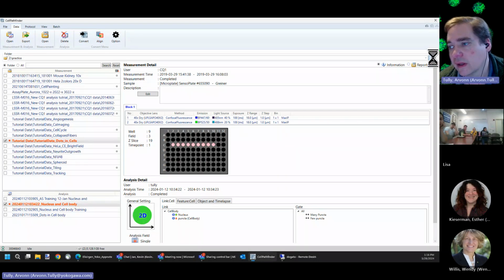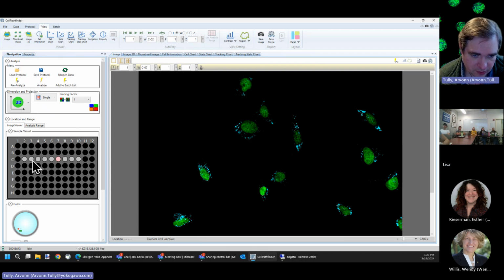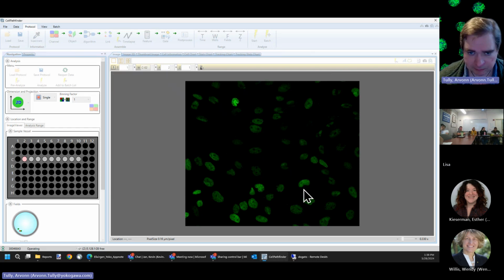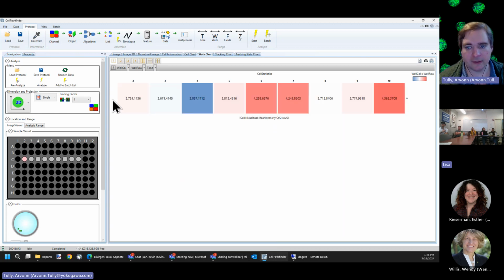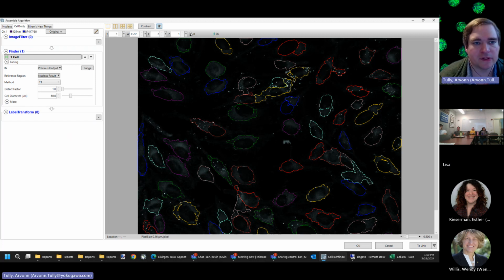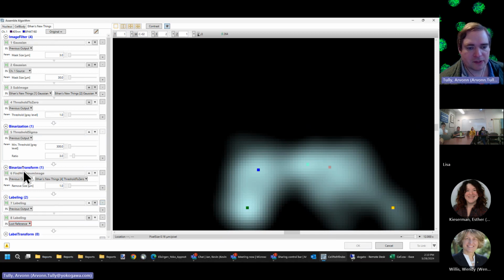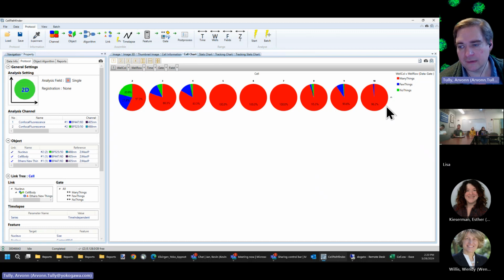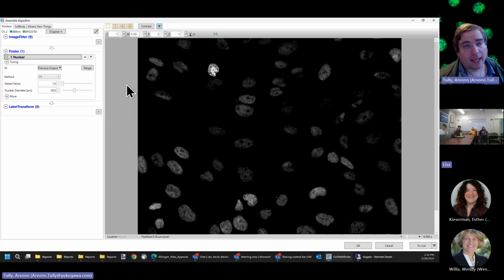CellPathfinder Introduction Session for UCSB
This was a CPF training session for the research group at UCSB.